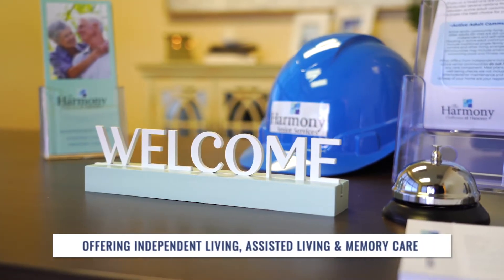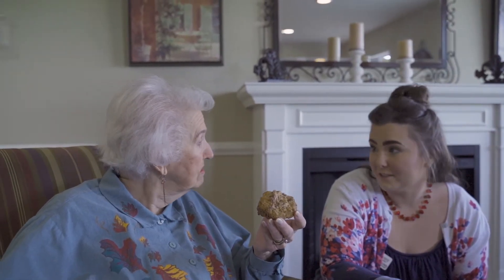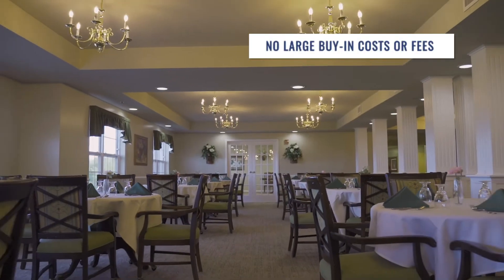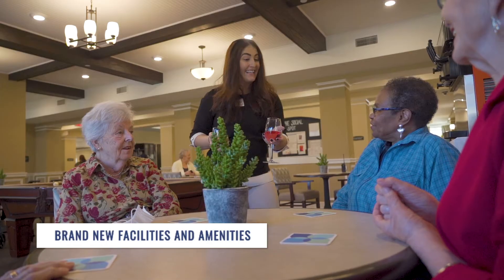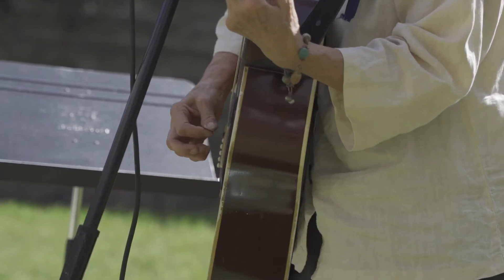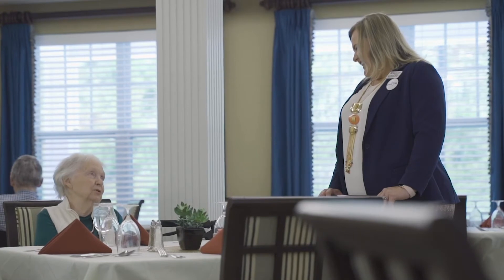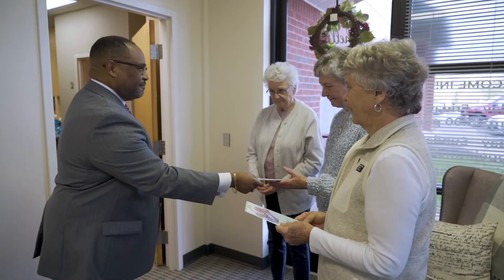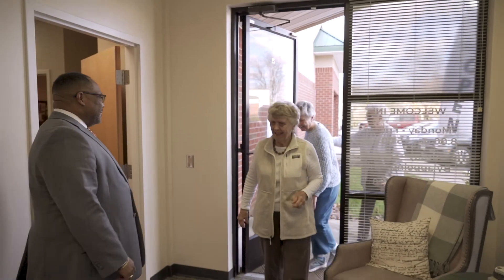Harmony at Harts Run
Take in Ellen Hughes Park, explore the Carnegie Museums of Art & Natural History, and top off the day with a delicious bite and a cool drink at a nearby café. Take a hike, stroll along the river, or browse the outdoor markets. From seasonal festivals to quality local health care, it’s all here, waiting for you.